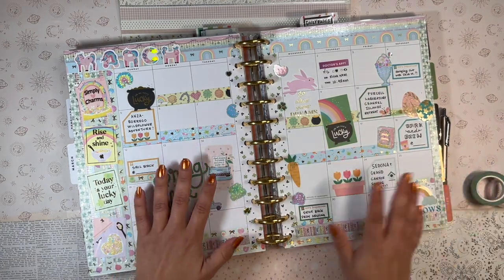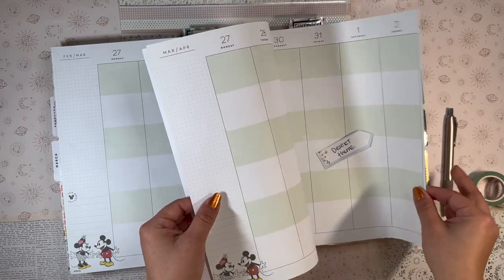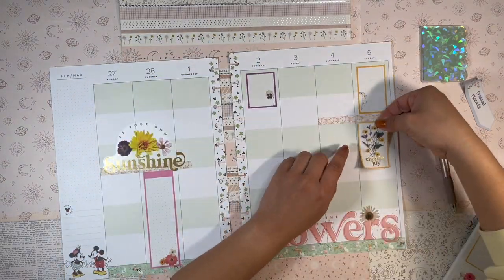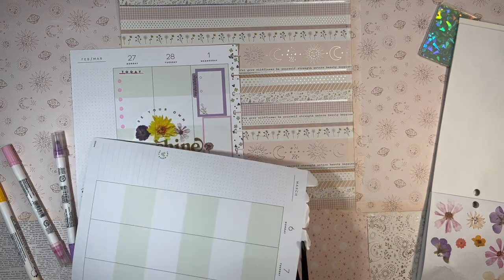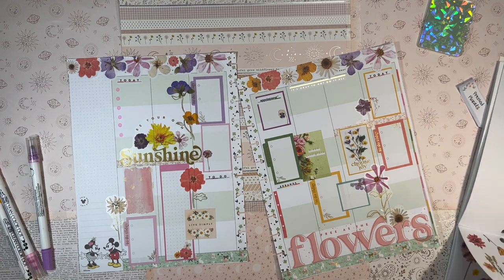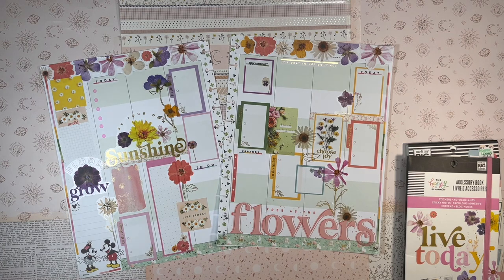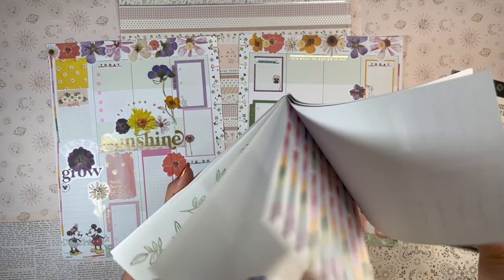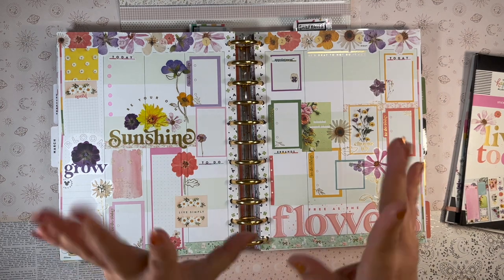🌸 Pressed Florals 🌸 | Big Happy Planner | Plan With Me | Colorblock Vertical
It's Pressed Florals Season!! I have been WAITING to pull out pressed florals to celebrate the warming season and I just had to wait until March. This turned out so lovely and I am so happy with how it ended up!

daniela 💖